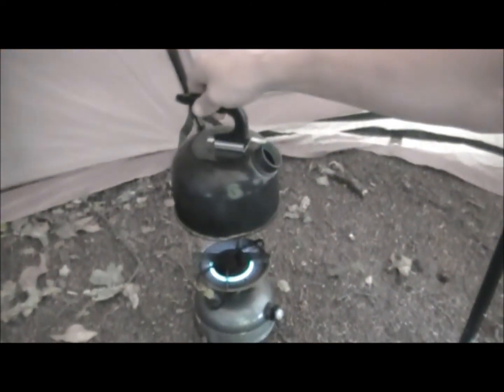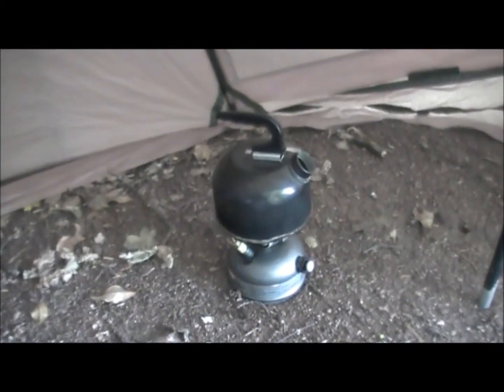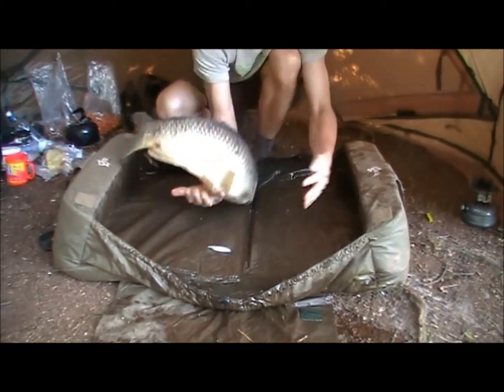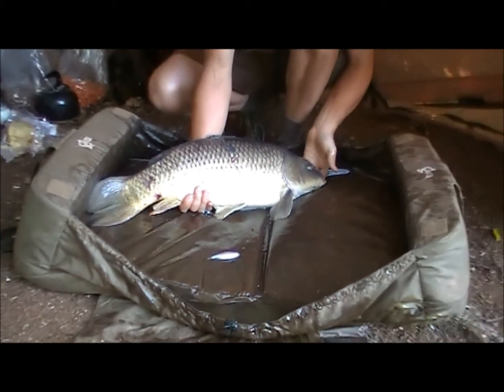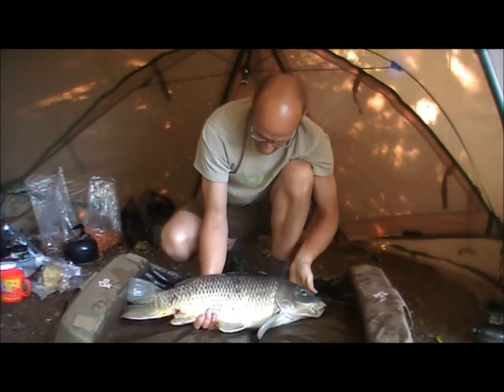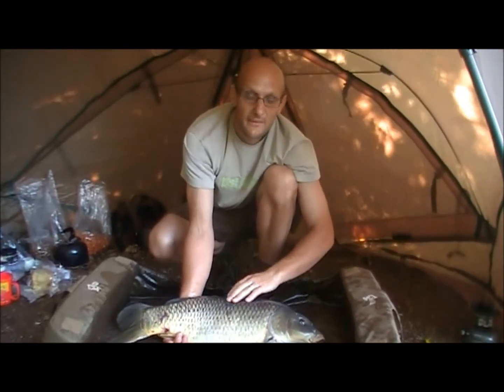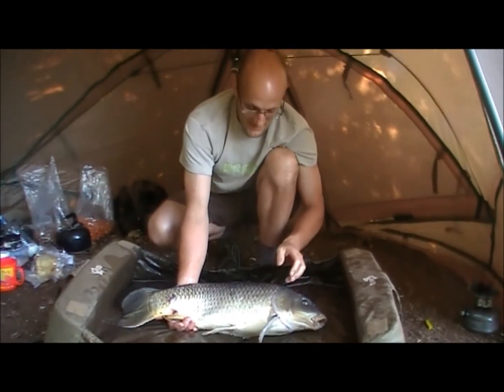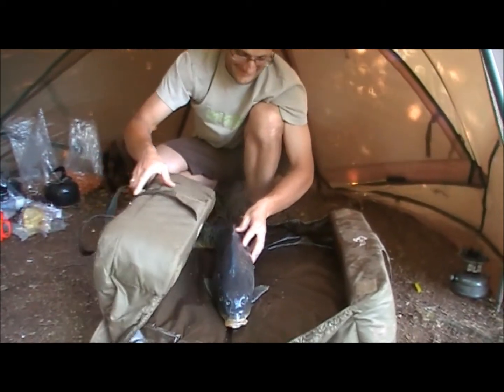BROLLY BLOG SEASON 2 ( UPDATE 12 )